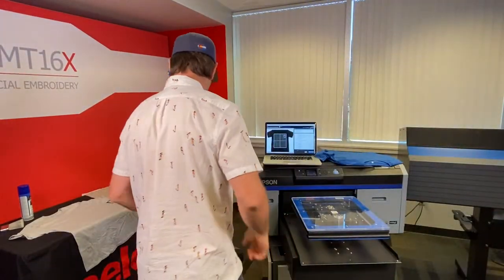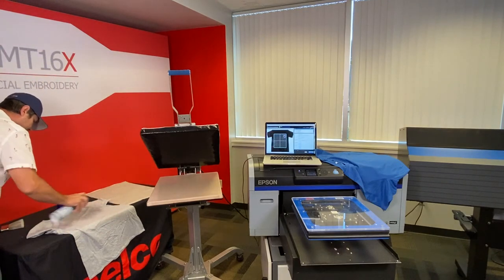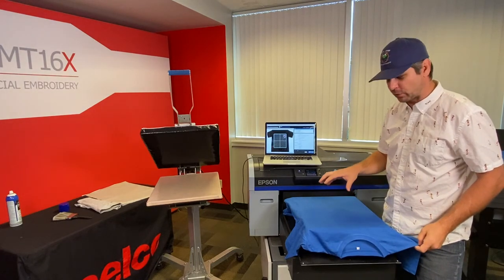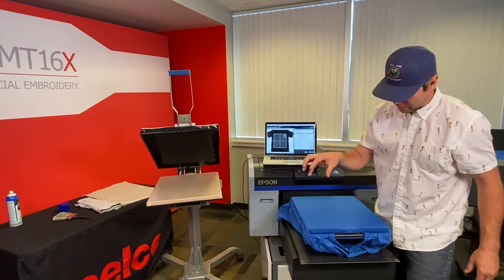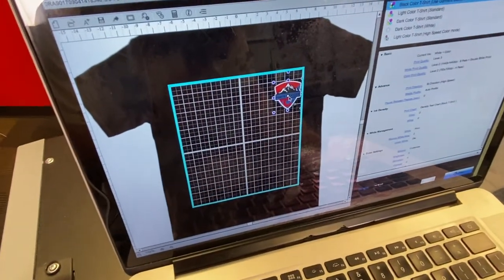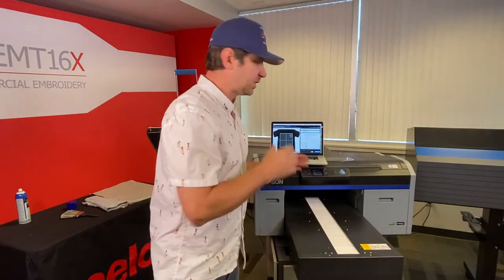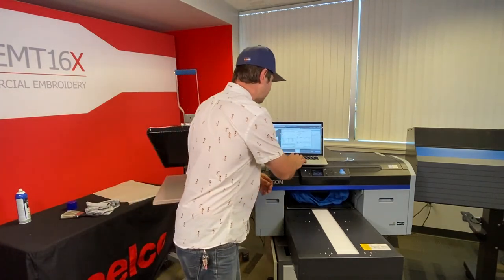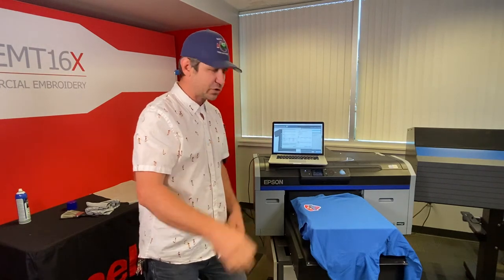Print Left Chest Epson F2100 - ProDTG Tips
Learn how to print quick and easy left chest prints with white ink on the Epson F2100.

Use spray pretreat to easily print on the left chest of a t shirt with the Epson F2100. - Digital Monday